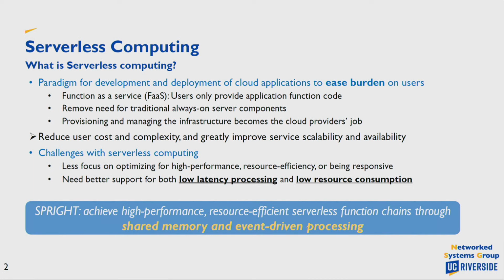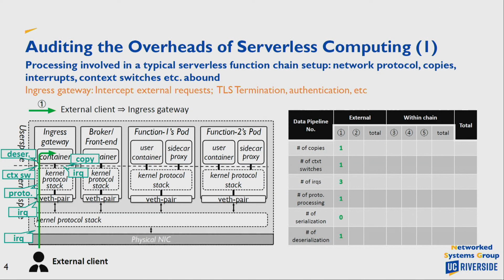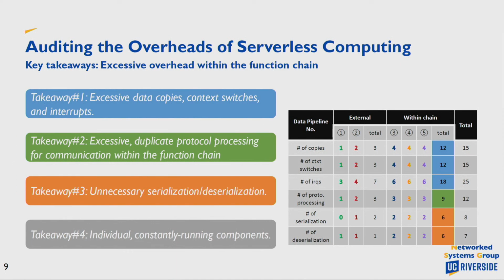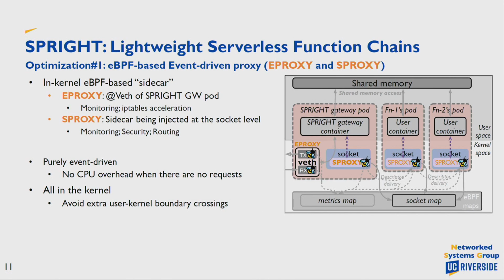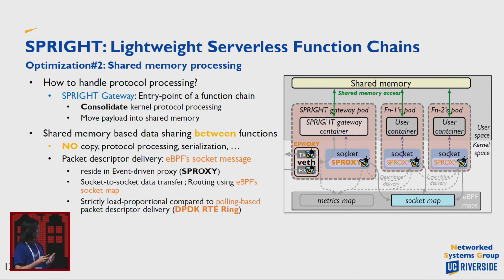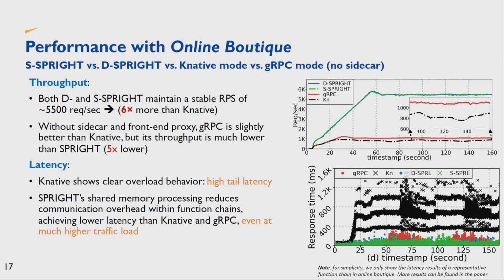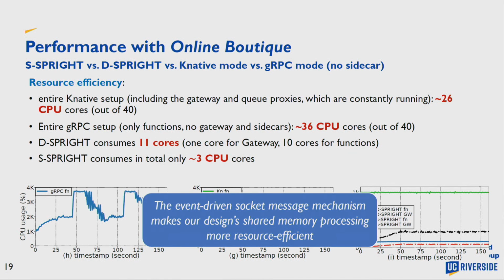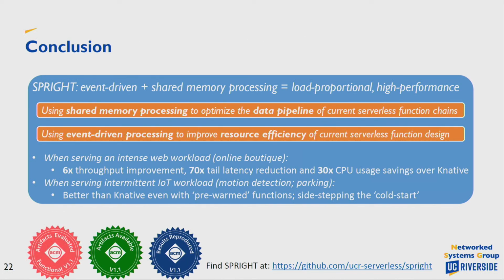SPRIGHT: Extracting the Server from Serverless Computing! High-Performance eBPF (TS 11, SIGCOMM'22)